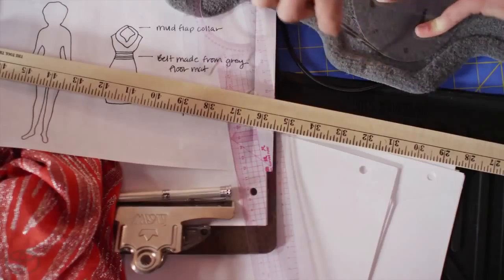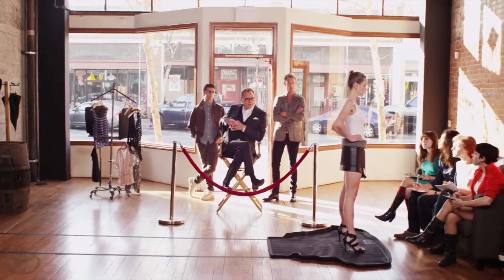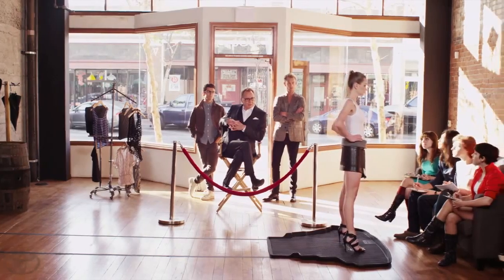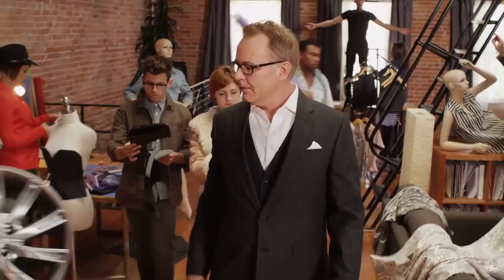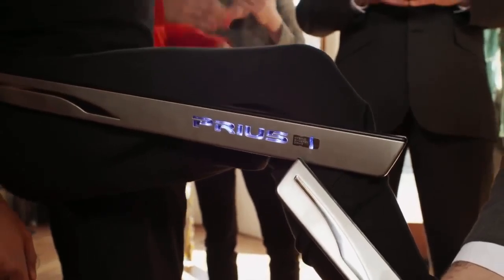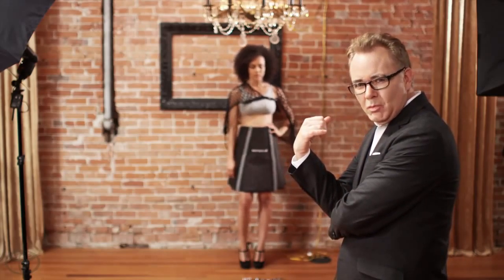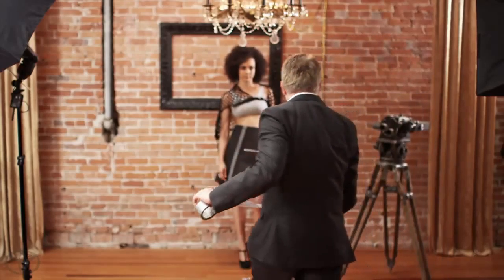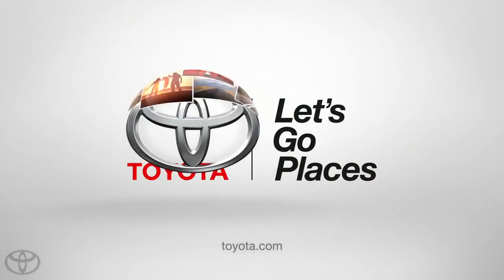Genuine Toyota Accessories Are Best Worn by a Toyota Toyota Accessories